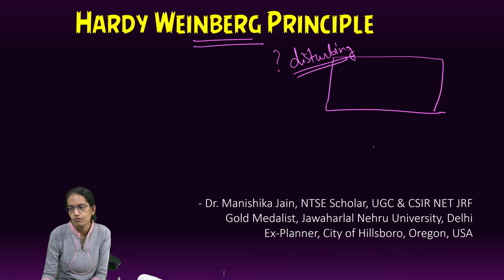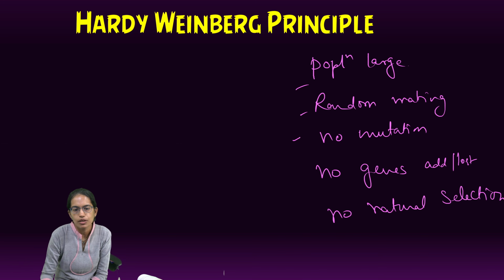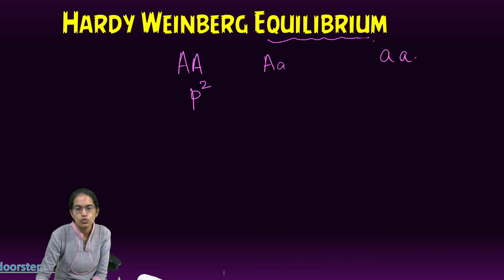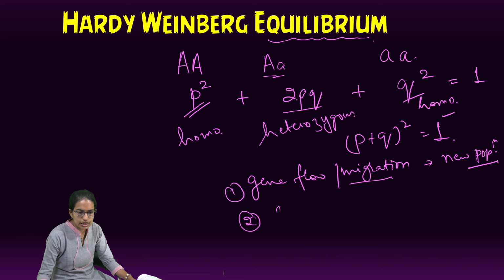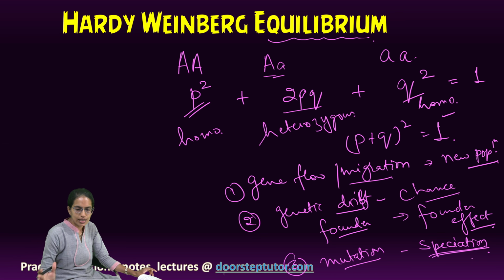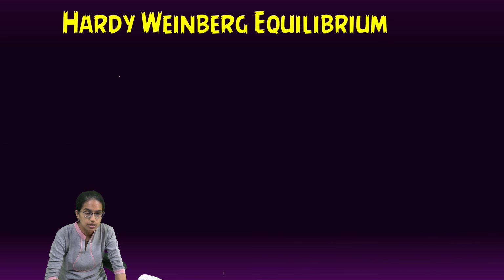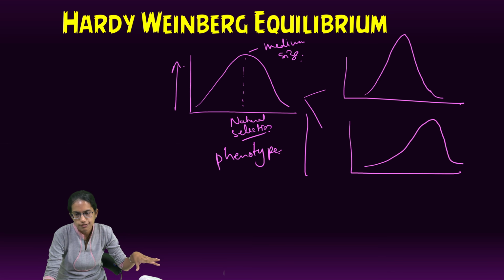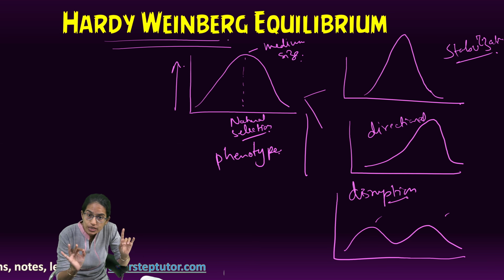Hardy Weinberg Principle 5 Disturbing Factors | Evolution | NEET | Biology | Class 12 NCERT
Chapters:
0:00 What is the Hardy-Weinberg Principle
0:14 Equilibrium Principle States
0:42 Disturbing Factors Explained
1:12 Common Disturbing Forces
2:11 Five Important Aspects
2:52 Ideal Case vs. Reality

This video breaks down the Hardy-Weinberg Principle, explaining its core concept of genetic equilibrium in a population. We delve into the five critical disturbing factors that prevent this equilibrium in real-world scenarios, making it essential for understanding evolutionary biology in NEET. Grasping these disturbances is key to answering evolutionary questions accurately.